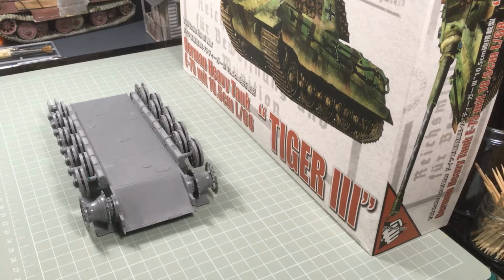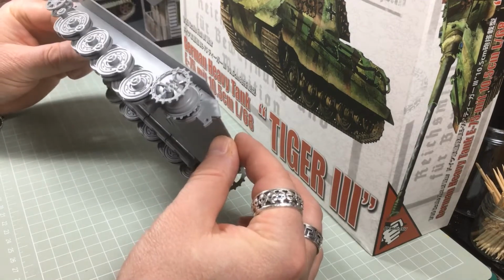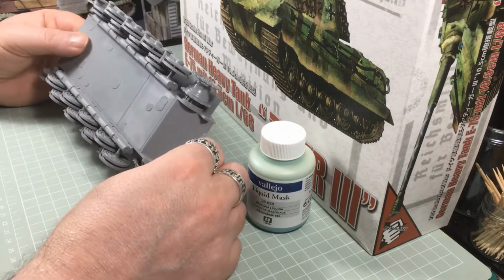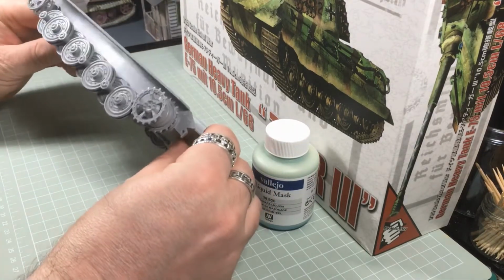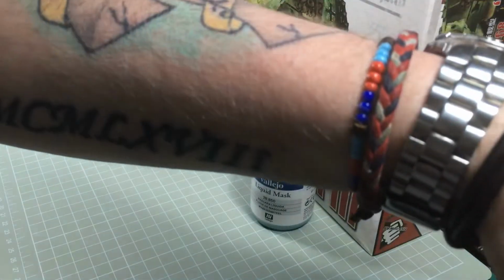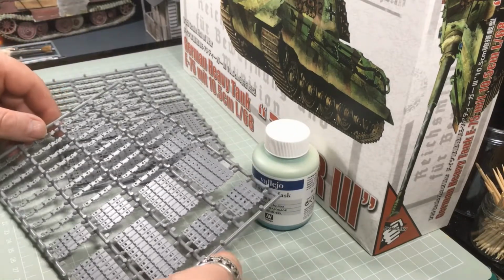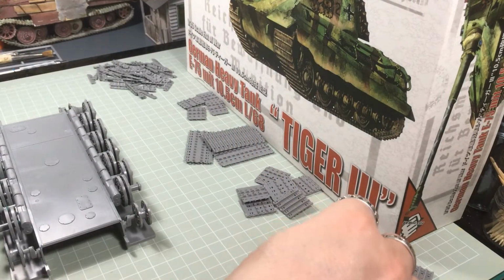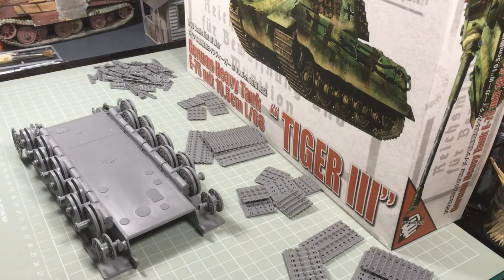E-75 Tiger III - tracks…